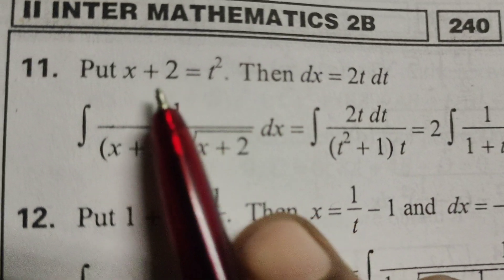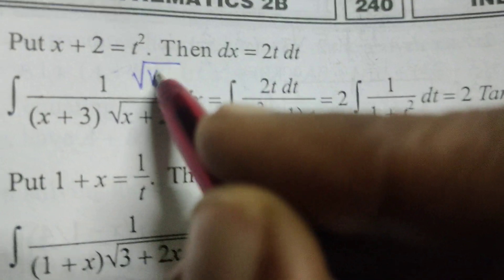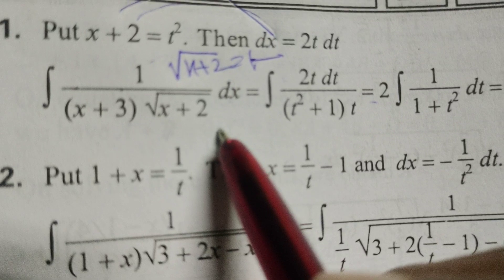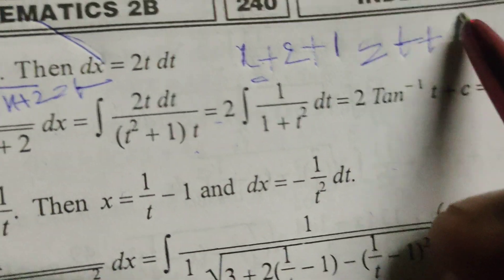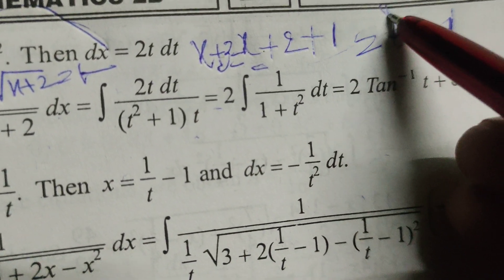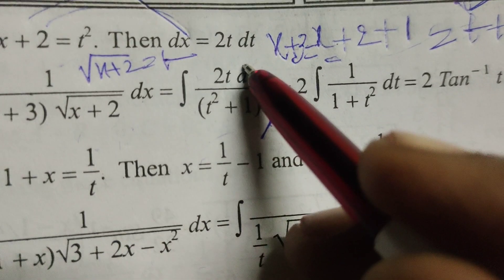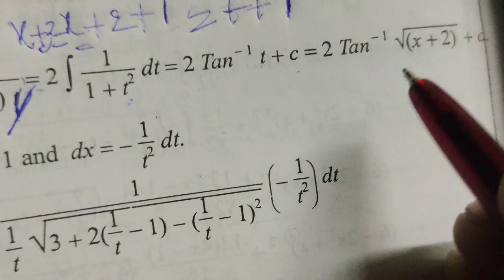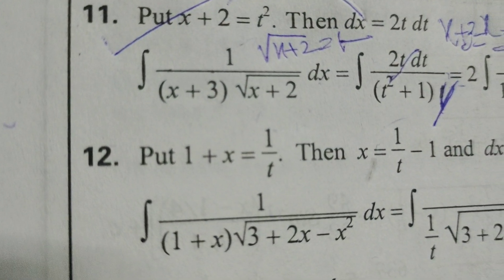Evaluate the integral